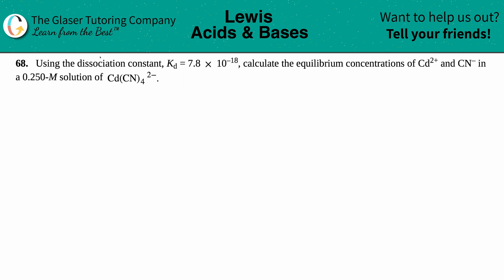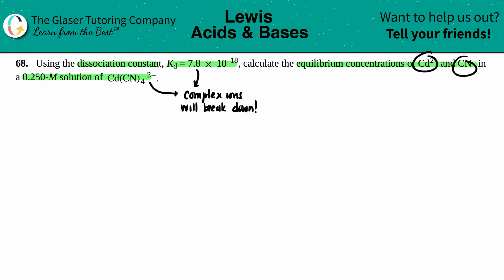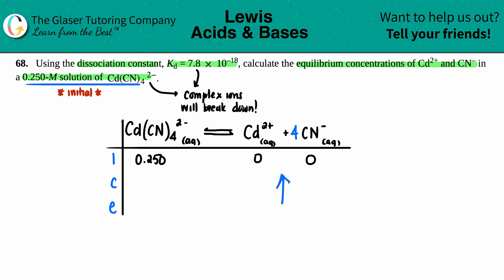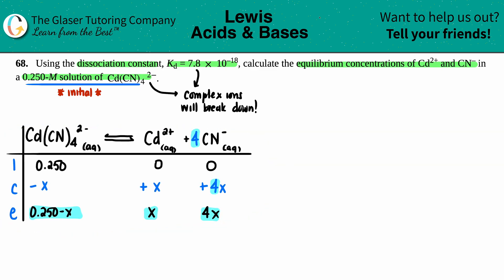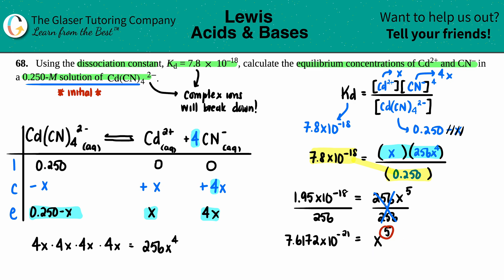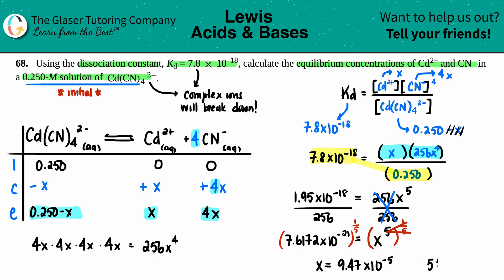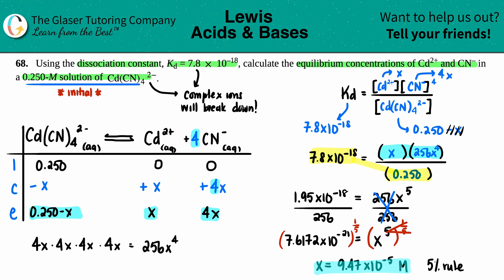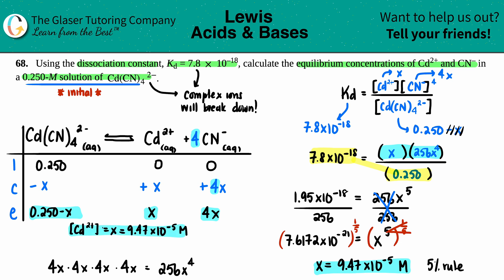15.68 | Using the dissociation constant, Kd = 7.8 × 10^–18, calculate the equilibrium concentrations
Using the dissociation constant, Kd = 7.8 × 10^–18, calculate the equilibrium concentrations of Cd2+ and CN– in a 0.250-M solution of Cd(CN)4 2−.